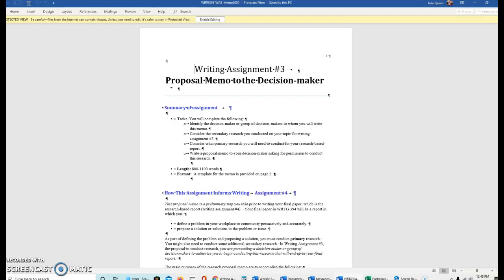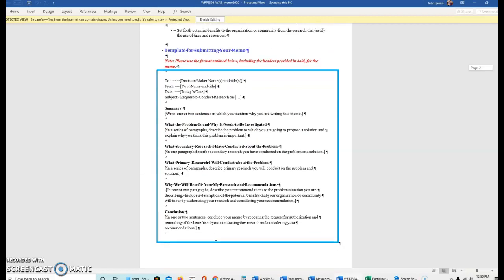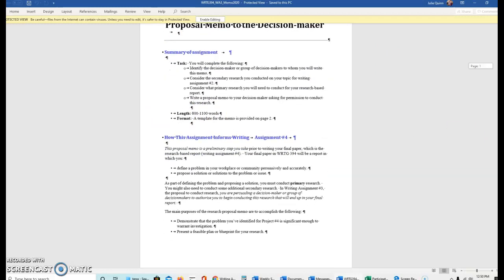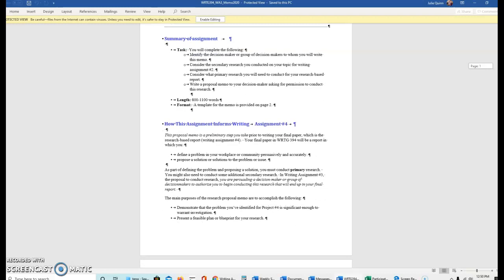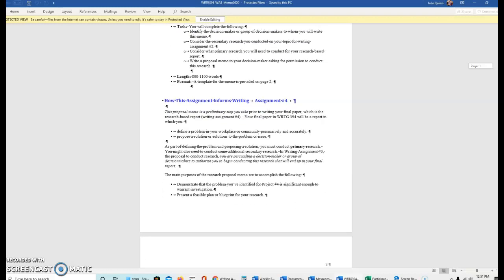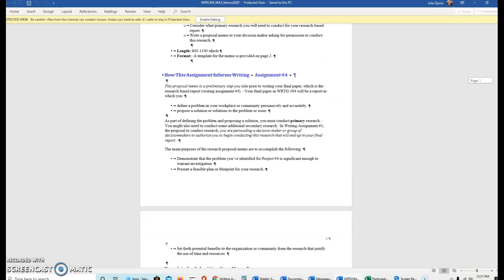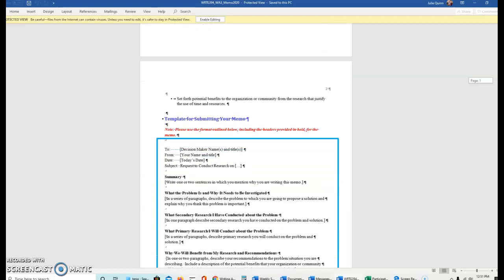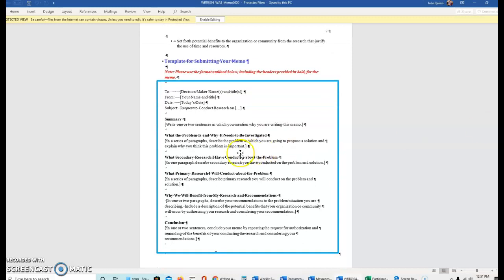Week 5 Overview (Video) with a discussion of Writing Assignment #3 (Quinn)